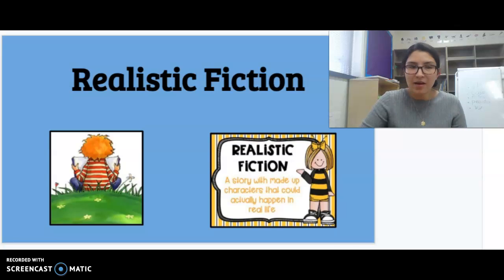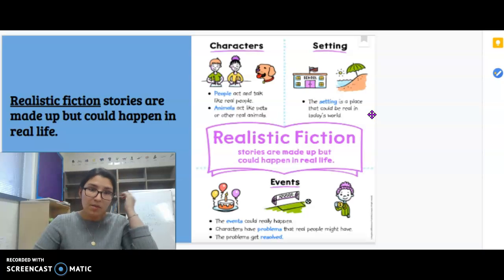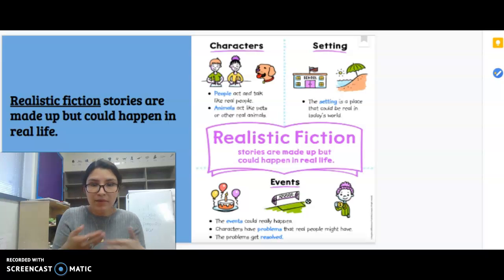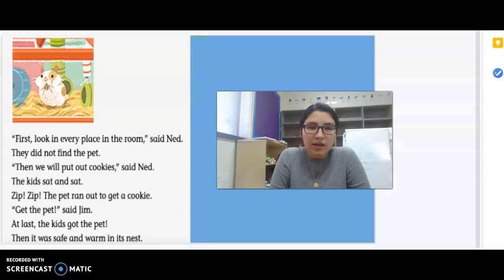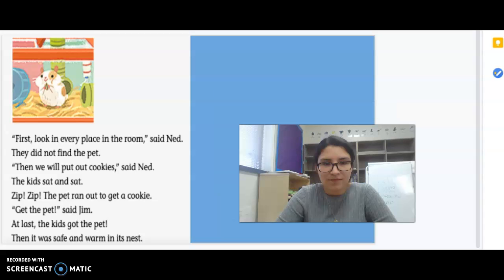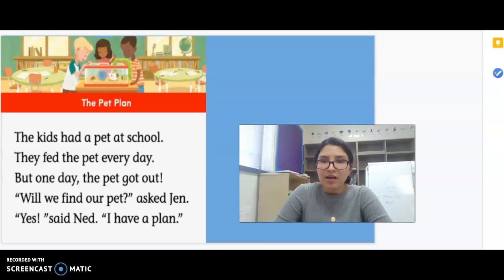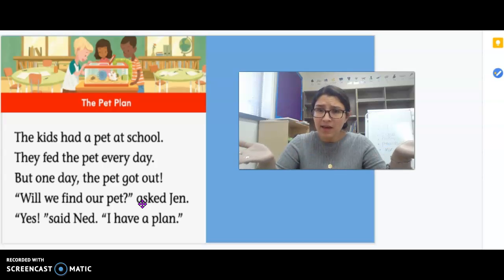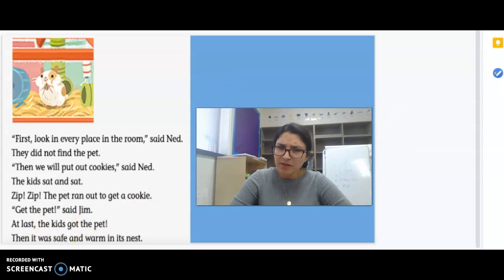Realistic Fiction 4/23